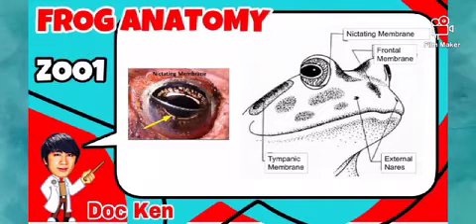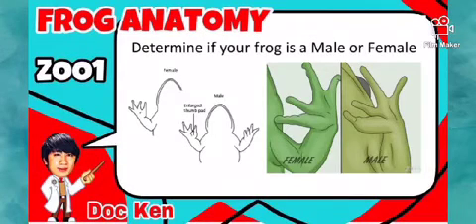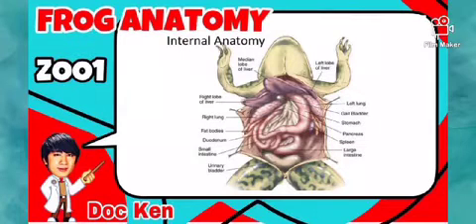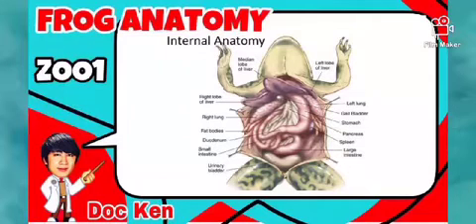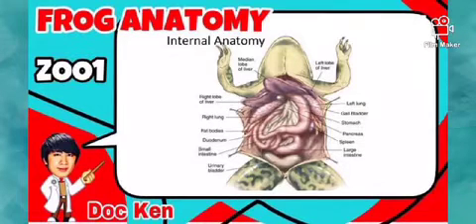Introduction to Frog Anatomy